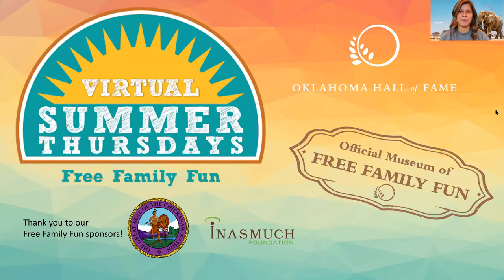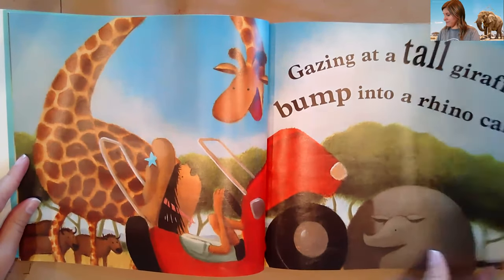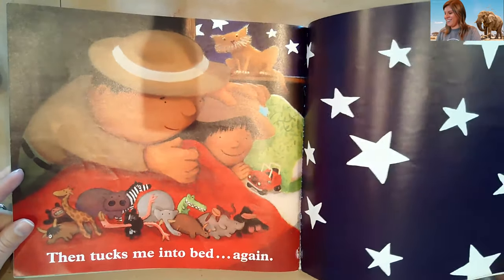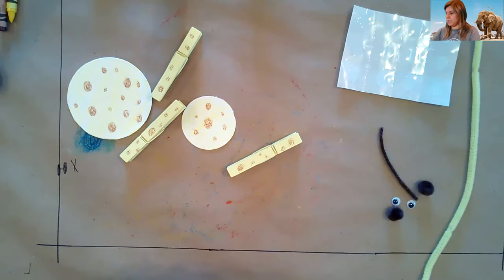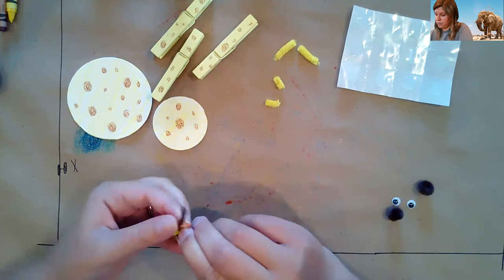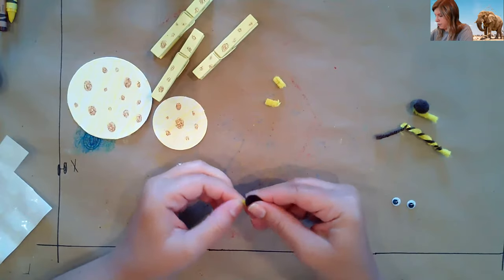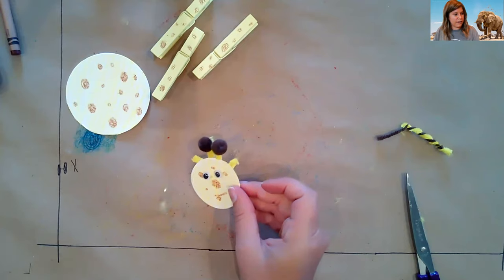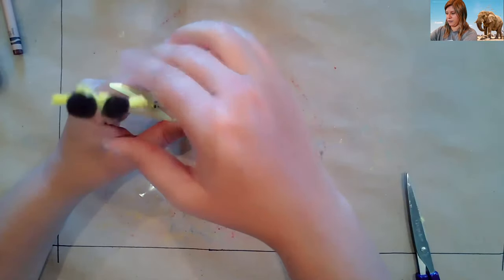SAFARI DAY! Free Family Fun | Virtual Summer Thursdays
We hope you enjoyed Safari Day! Today we learned about Oklahoma Hall of Fame Member Lee Allen Smith, read Starry Safari by Linda Ashman, and made our own paper giraffes!

You can find more crafts, stories, and other FREE educational content by checking out our Virtual Summer Thursday Playlist or visiting our OHOF @ Home Blog on our website!